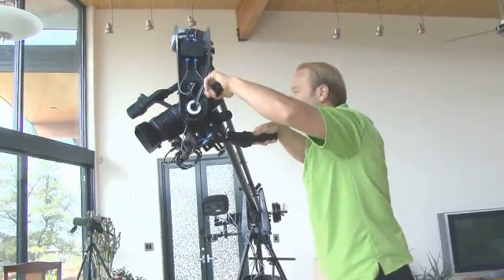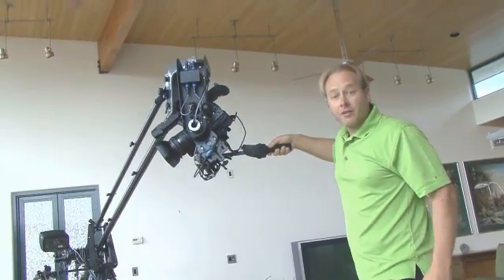Carbon Fiber Jib for Multi Axis Camera Jib Moves, Professional Grade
Use a carbon fiber camera jib zero gravity head on floor dolly for multi-axis camera jib moves. Cover an area of 16 ft x 26 ft without moving the track.
Adapters are available for direct mounting of MoVI and Ronin stabilizers with Alexa Mini, Red Dragon, Sony F55, Canon C100-C500, and other professional cameras.